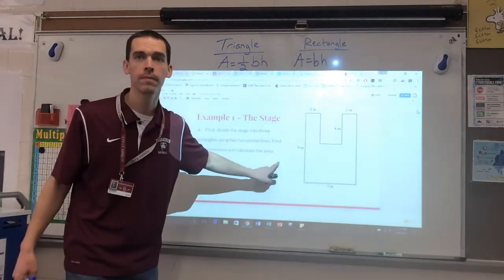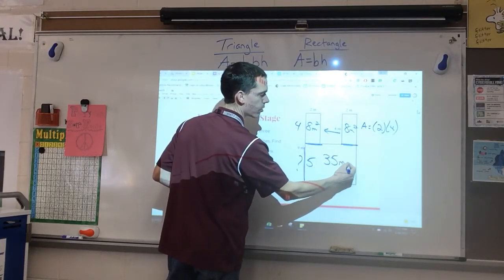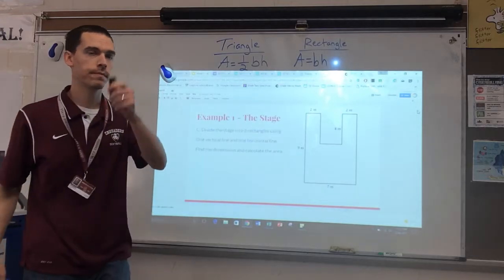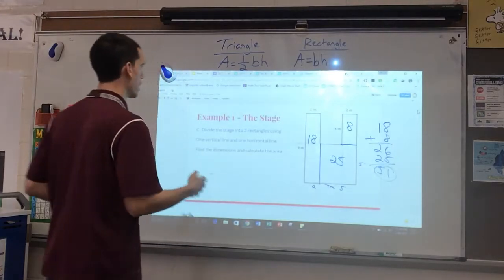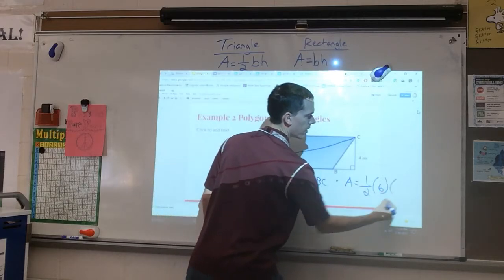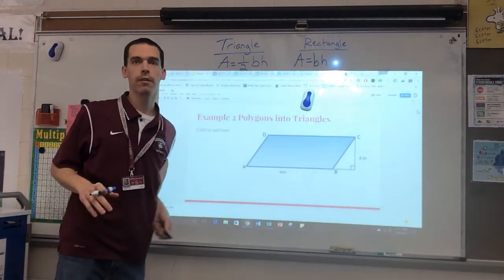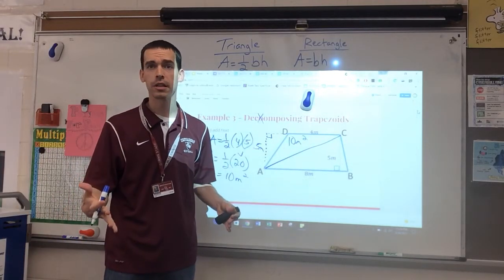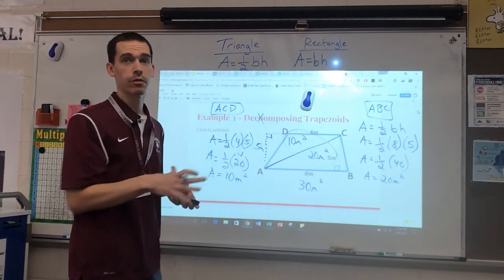Module 5 lesson 5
Decomposing shapes to find area